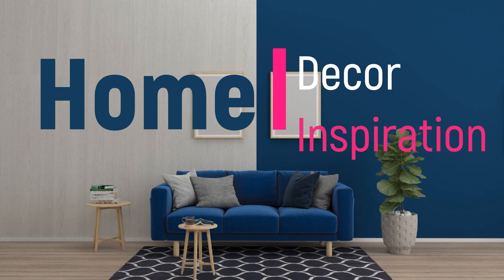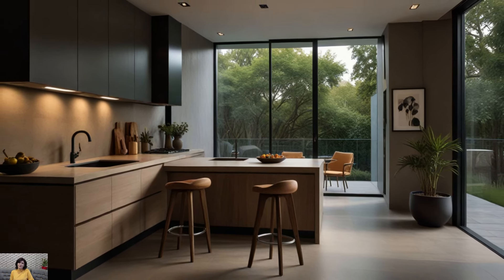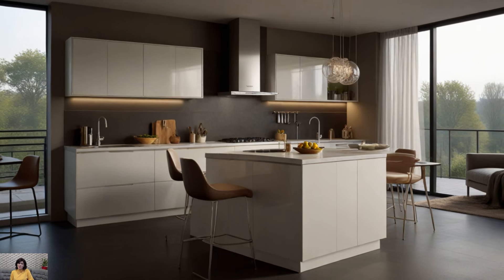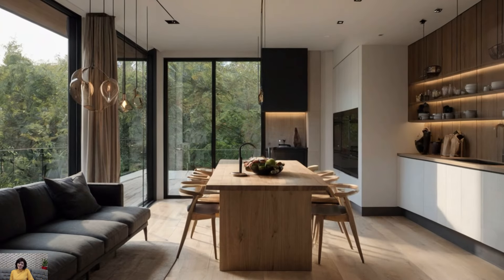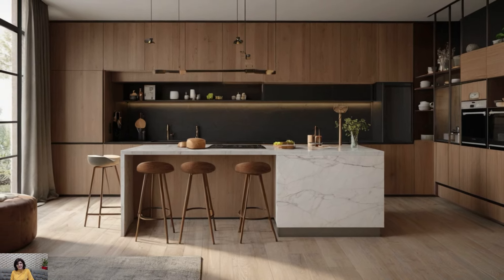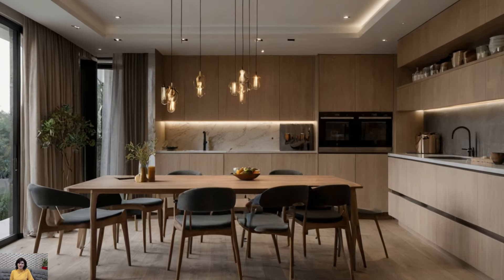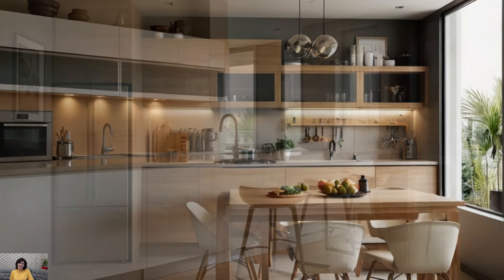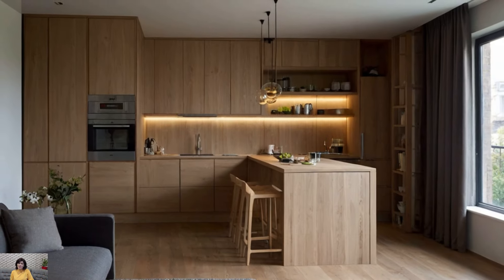Minimalist Kitchen Interior Design: Ideas & Inspiration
Discover how to create a sleek and stylish kitchen interior in a minimalist style with our expert tips and inspiration. In this video, we'll explore various design ideas and decorating techniques to achieve a clutter-free, modern kitchen space. From clean lines and simple color palettes to functional storage solutions and minimalist decor, you'll learn how to create a chic and inviting kitchen that embodies the essence of minimalism. Whether you're looking to update your current kitchen or starting from scratch, this video will guide you through the process of creating a minimalist kitchen that's both functional and beautiful.